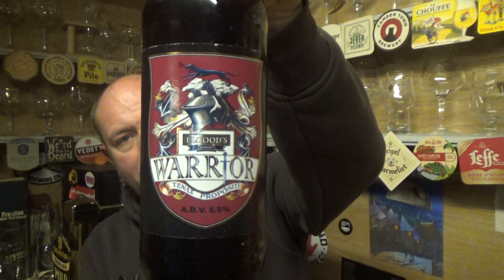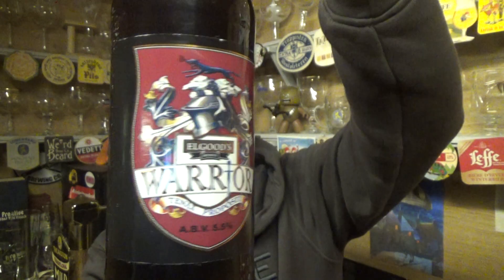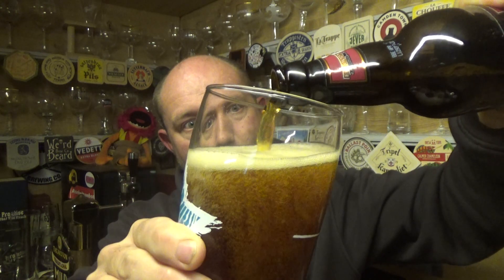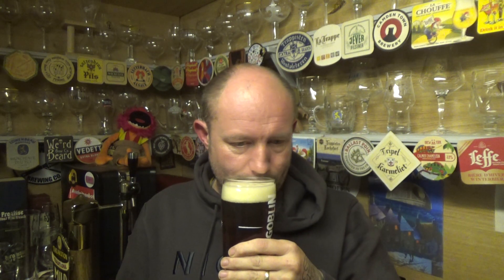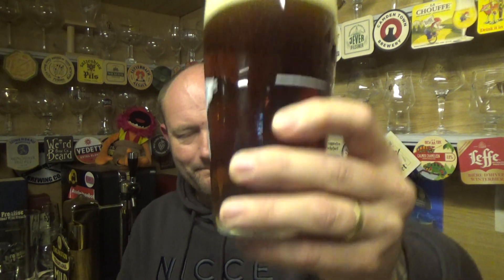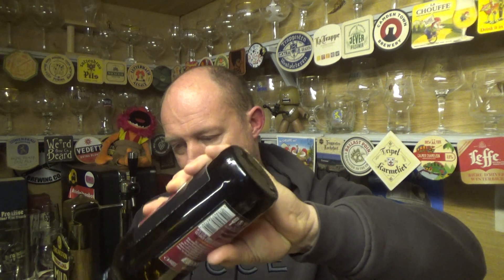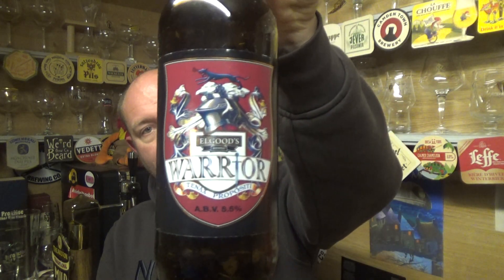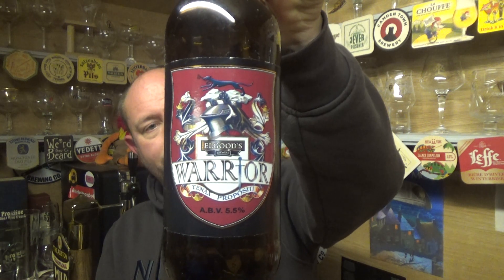Elgoods Brewery | Warrior Best Bitter